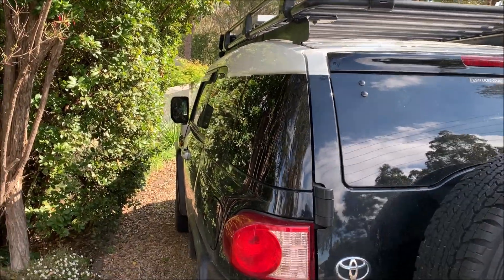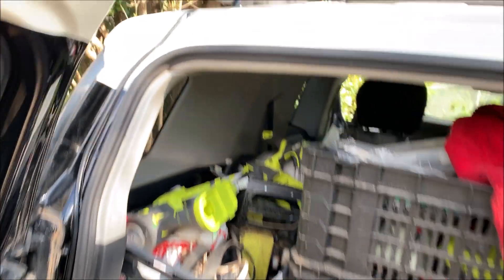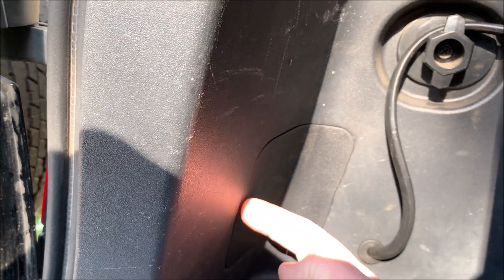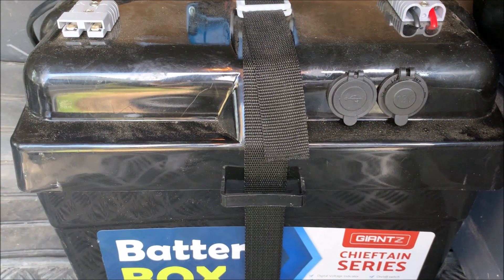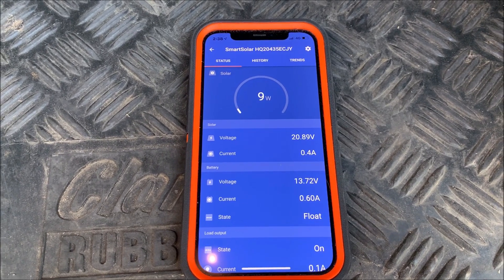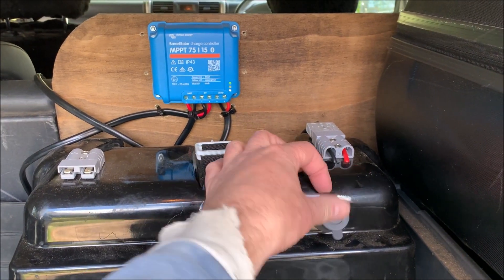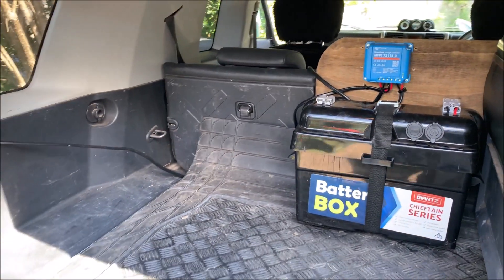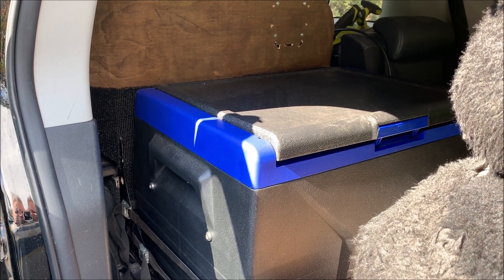Toyota FJ Cruiser Solar Panel Set Up and Cable path to rear Cabin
Another lockdown, another solar project. This time it is the FJ Cruiser's turn. Using 50 amp car electrical cable I have run from the solar panel on the roof rack to the rear cabin where I have a 180 Ah AGM Battery to power the 50 liter fridge. In theory this should run the fridge indefinitely and not impact the car battery in any way.